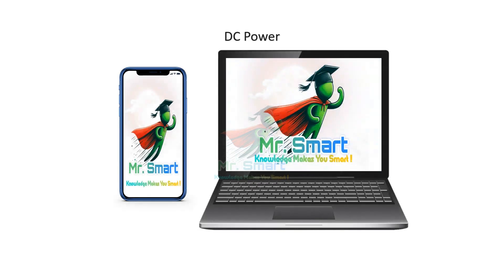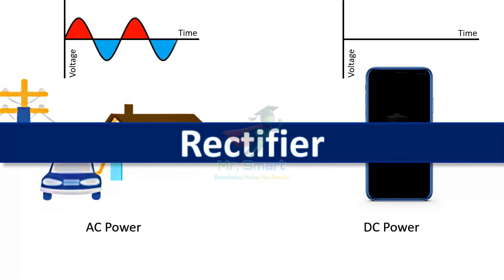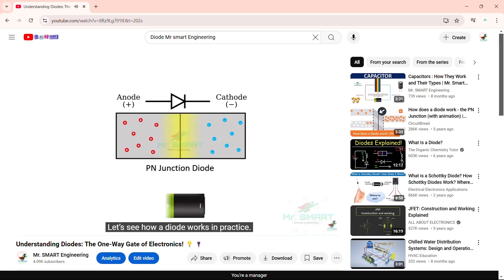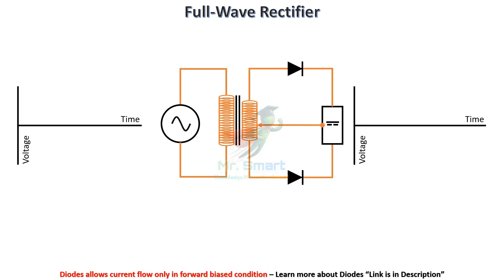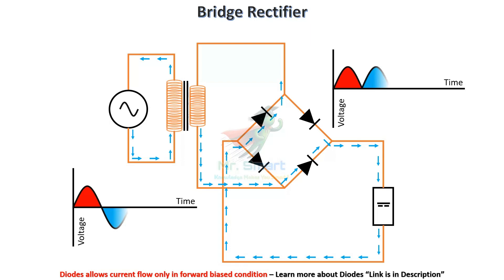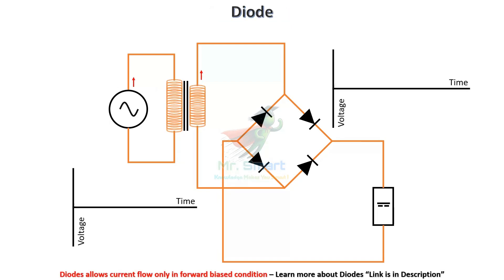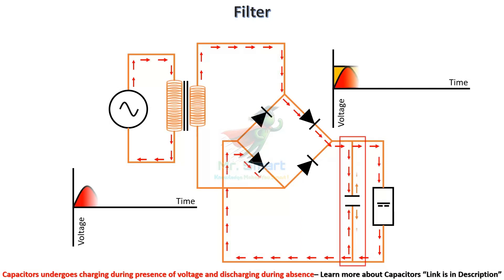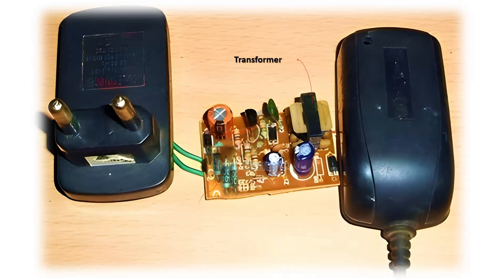Rectifiers Explained: How AC Becomes DC Power for Your Devices!📱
🔍 Rectifiers: The Unsung Heroes of Electronics 🔍

Ever wondered how your phone, laptop, or any other device gets the reliable DC power it needs to function? The answer lies in Rectifiers — essential devices that convert alternating current (AC) into direct current (DC).

📚 In This Video, You’ll Learn:
What is a Rectifier and why it’s vital for electronics.
The Types of Rectifiers:
Half-Wave Rectifier: Simple, cost-effective, but less efficient.
Full-Wave Rectifier: More efficient, using both halves of the AC wave.
Bridge Rectifier: The most popular, effective, and transformer-independent type.
The Key Components of a Rectifier Circuit:
Transformer: Adjusts input voltage to the desired level.
Diodes: Converts AC to pulsating DC by controlling current flow direction.
Filter: Smoothens the pulsating DC for a stable output.
Real-world applications of rectifiers in power supplies, battery chargers, and industrial equipment.

💡 Why Watch?
Understand the role rectifiers play in powering modern devices.
Get insights into how diodes work as the heart of rectifier circuits.
Learn how rectifiers ensure reliable, stable DC power for countless applications.

🔗 Related Content:
Dive deeper into diode functionality with our previous video!

🌍 Target Audience Countries: United States 🇺🇸 | Canada 🇨🇦 | India 🇮🇳 | Germany 🇩🇪 | United Kingdom 🇬🇧